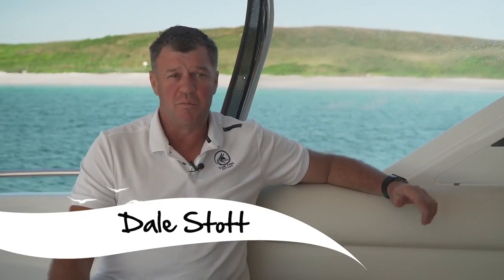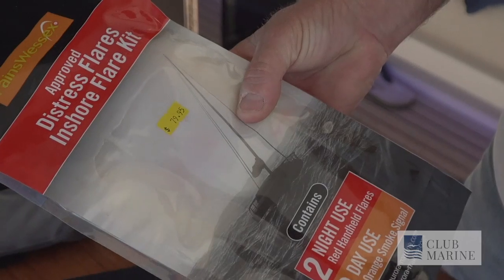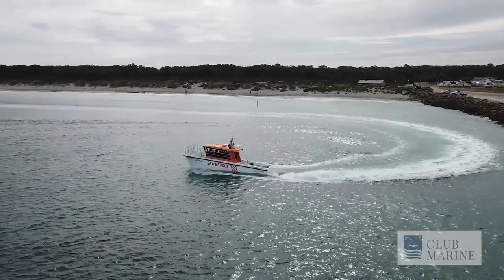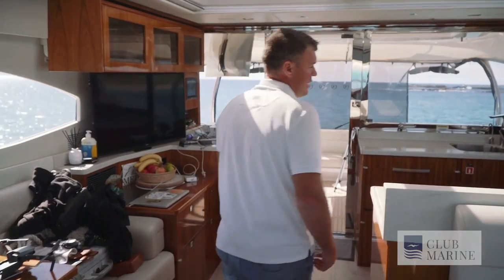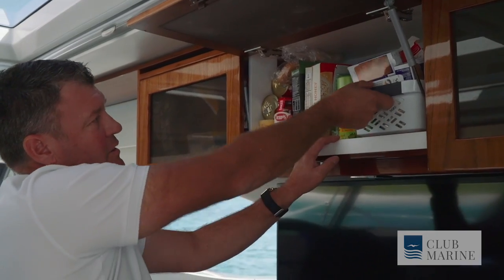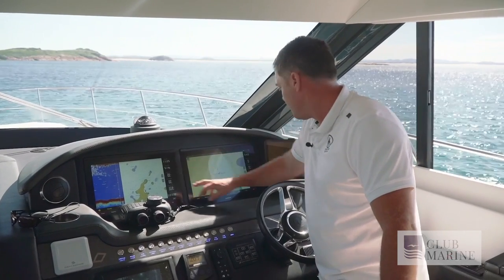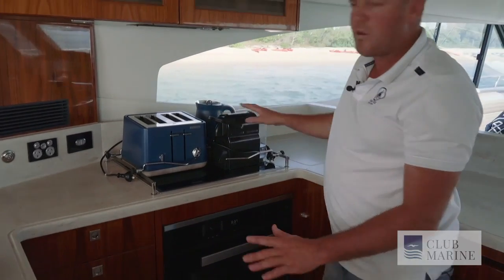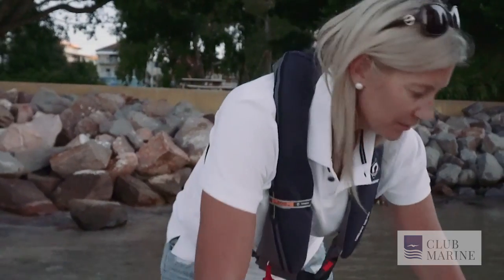Pre-trip safety checklist | Club Marine TV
A pre-trip safety checklist will make your boating outings smoother sailing.